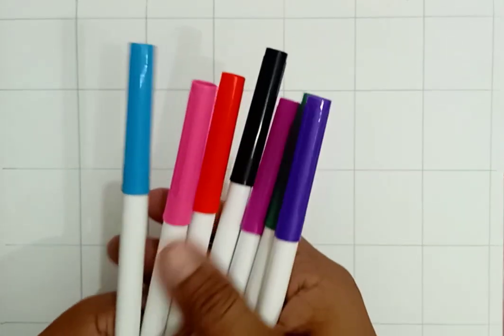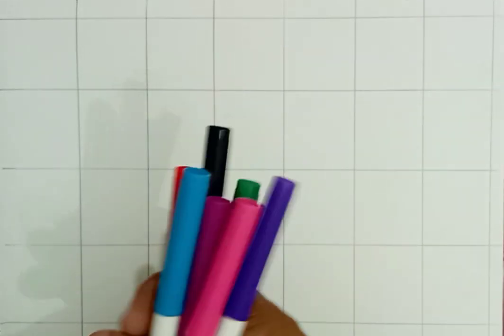Learn English alphabets* Alphabets drawing for kids*ABC,abc, Painting, colouring*"MKA kids learning"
How to draw English alphabets* Cute Alphabets drawing for kids*ABC Painting, colouring*"MKA kids learning"

Welcome to "MKA kids learning", kids learning channel.I always try to show the easiest way to kids learning and kids drawing etc. From here you can learn how to kids learning skills and kids drawing skills.
Thank you. Good luck."MKA kids learning
how to draw english alphabet
pictures
how to draw alphabet letter
how to draw alphabet in style
how to draw alphabet chart
ABC,abc writing